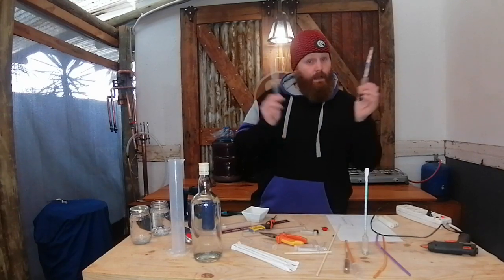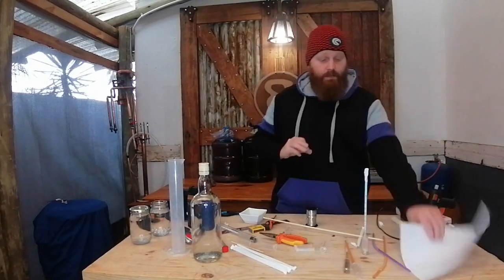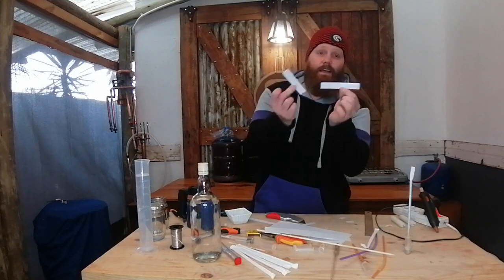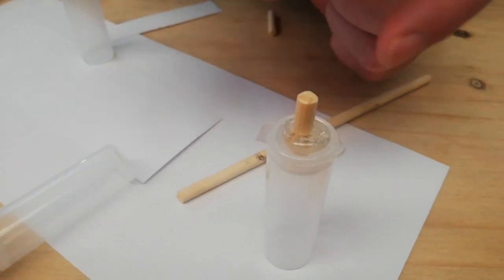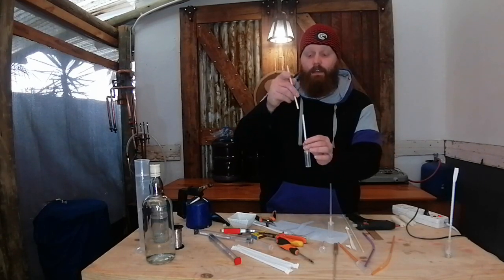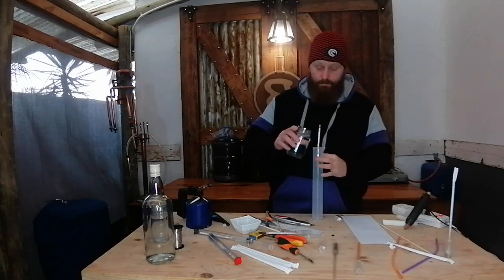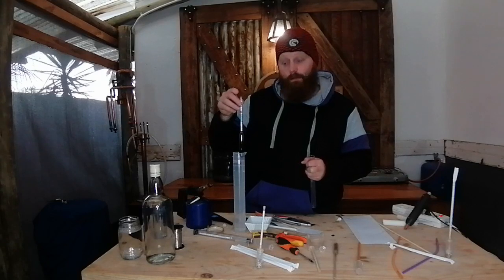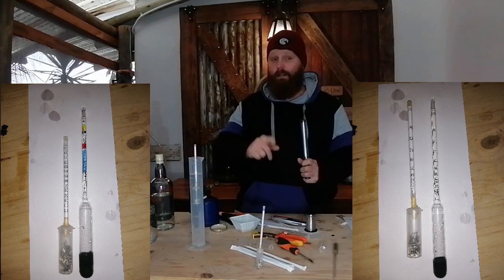DIY Alcometer and Hydrometer, (Calibrated) with Scales, Proof and Tralle hydrometer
In this video I will show you how to make your very own Semi Calibrated Alcohol meter and Hydro meter.

These are great if you are playing around with recipes, and great if you are like me and break them more that you use them.

Please pop me a mail for the Scales.
When printing these scales make sure the printer is set to A4.

There will be sizes on the scales to ensure your are accurate.

Thanks